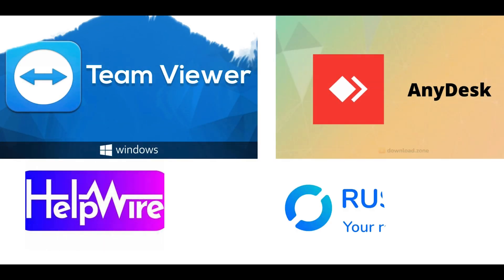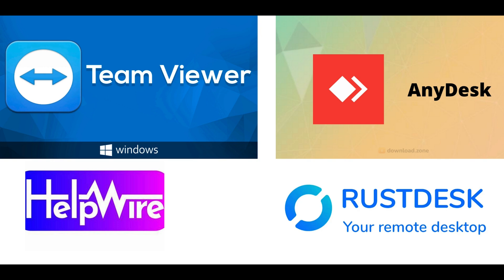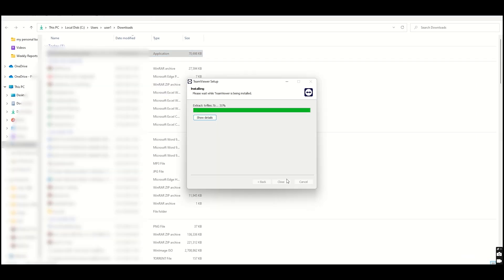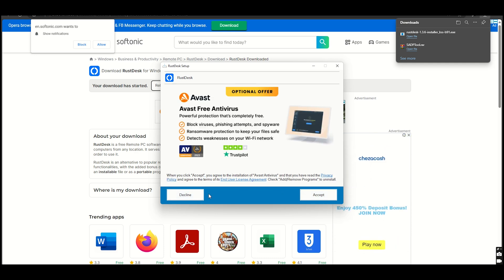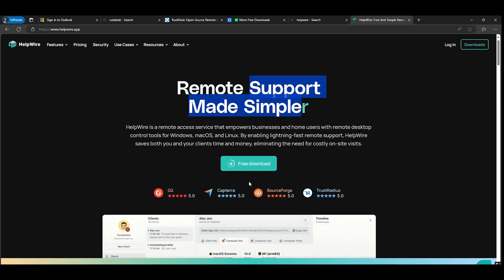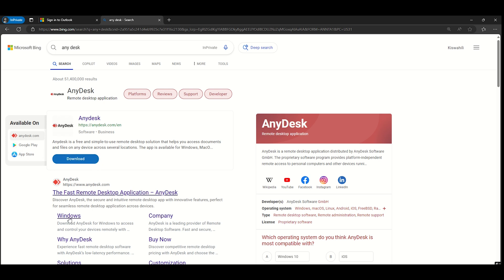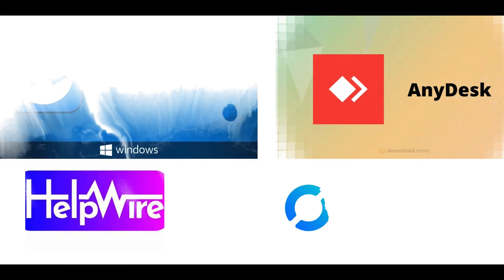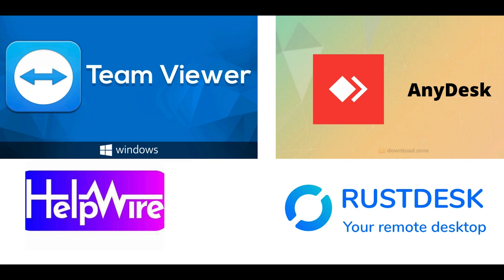Should You Use TeamViewer, RustDesk, HelpWire, or AnyDesk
Remote access tools have become indispensable for individuals and businesses alike. Whether you’re troubleshooting a family member’s computer, collaborating with colleagues across the globe, or managing a network of devices, selecting the right remote desktop software can significantly enhance your productivity and streamline your workflow.

In this tutorial, I’ll guide you through four popular options: TeamViewer, RustDesk, HelpWire, and AnyDesk. We’ll explore their features, pricing, security, and performance so you can determine which solution best suits your needs.

4. TeamViewer
TeamViewer is one of the most recognized names in the remote desktop world. With its vast user base and long-standing reputation, TeamViewer offers a comprehensive suite of features to meet the needs of both individuals and enterprises.

Key Features:
Cross-platform compatibility

Full control of remote devices

Multi-user support

Session recording

Mobile support (a notable advantage over many alternatives)

TeamViewer’s intuitive design makes it user-friendly, even for beginners. Its performance is generally robust, with minimal lag during remote sessions.

Challenges:
Pricing is a notable drawback. The free plan is limited in functionality, and the paid plans can be expensive, especially for individuals and small businesses. Additionally, mastering some advanced features may require a learning curve.

Bottom Line: TeamViewer remains a reliable and feature-rich remote desktop solution, but its cost may be a barrier for some users.

3. RustDesk
RustDesk is a relatively new player in the remote desktop arena, but it has quickly gained traction due to its open-source nature, emphasis on privacy, and solid feature set. It positions itself as an excellent alternative to established tools like TeamViewer.

Key Features:
Completely free for personal and commercial use

Open-source, with publicly available code for transparency

Proprietary protocol optimized for speed and low latency

Option to deploy your own relay server for enhanced control

RustDesk’s ability to function even on weak internet connections is impressive. The option to set up a private relay server offers unparalleled flexibility and privacy for power users.

Bottom Line: RustDesk is a fantastic choice for budget-conscious users who prioritize privacy and flexibility.

2. HelpWire
HelpWire is an up-and-coming remote desktop tool designed for simplicity and ease of use. Its modern user interface ensures that even beginners can navigate it with ease.

Key Features:
Quick session setup with sharable links

Custom branding options

Integration with third-party tools

Advanced encryption for secure connections

Unattended access add-on for connecting to devices remotely

While HelpWire excels in accessibility and features, its performance can be inconsistent. Lag and occasional session interruptions may disrupt your workflow.

Bottom Line: HelpWire is an excellent choice for those seeking an easy-to-use interface and robust features, though performance issues might deter some users.

1. AnyDesk
AnyDesk is a widely-used remote desktop software known for its speed, simplicity, and lightweight design. Its proprietary DeskRT codec ensures high frame rates and low latency, even on less-than-ideal internet connections.

Key Features:
Lightweight and resource-efficient

File transfer functionality

Unattended access

Remote printing

Multi-monitor support

Session recording

Extensive customization options

AnyDesk’s lightweight nature makes it particularly appealing for users with low-end devices. While it may lack some advanced features found in competitors, its core functionality is reliable and user-friendly.

Bottom Line: AnyDesk’s speed, simplicity, and efficiency make it an excellent choice for a wide range of remote access needs.

Conclusion
With countless remote desktop tools available, choosing the right one can feel overwhelming. To simplify your decision:

TeamViewer: Best for those who need a trusted and comprehensive solution but don’t mind the cost.

RustDesk: Ideal for users prioritizing privacy and budget-friendly options.

HelpWire: Perfect for beginners seeking ease of use and modern features, despite occasional performance hiccups.

AnyDesk: A great all-rounder, especially for users who value speed and a lightweight design.

Each tool has its unique strengths and trade-offs. Evaluate your specific needs and give these options a try to find the perfect fit for your workflow.